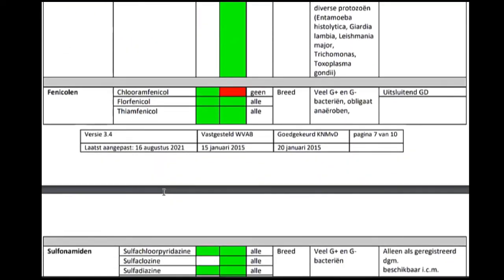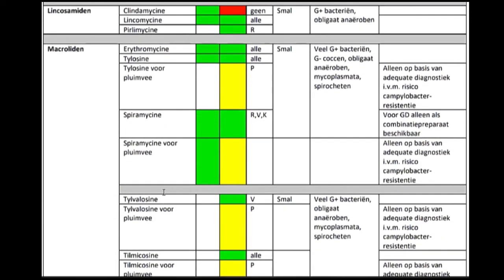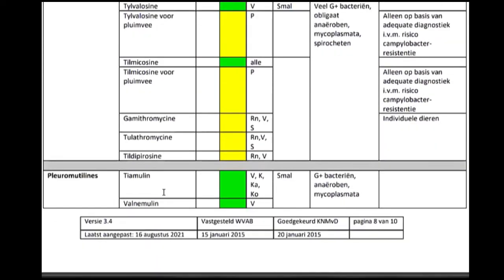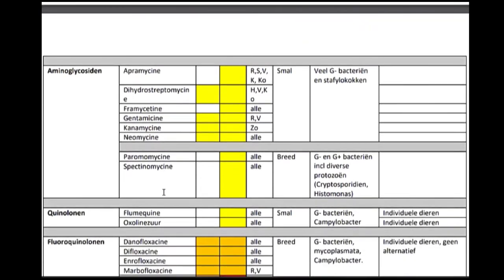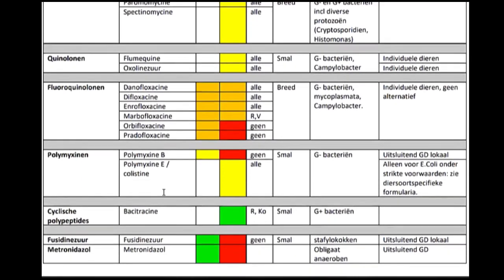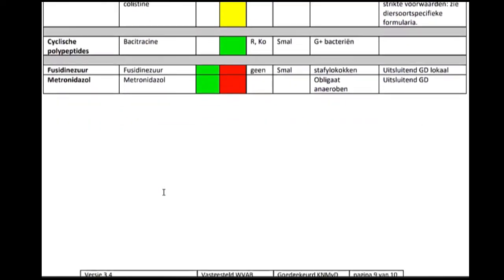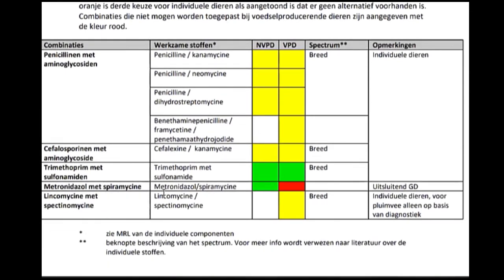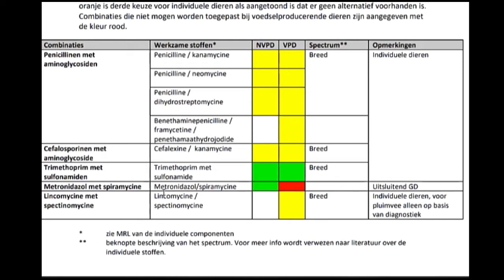Veterinary Drug Regulations Around the World, Part 2: Food Animals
Video developed by VetMedAcademy.org and the Veterinary Educators of Pharmacology Special Interest Group (VEPSIG). Veterinary drug regulations impacting food animal practice are discussed by Drs. Emma Ormandy of the University of Liverpool, U.K., Dax Vendrig of the University of Utrecht, The Netherlands, David Villar of Antioquia University, Medellin, Colombia, and Paul Chambers of Massey University, Palmerston North, New Zealand. Dr. Duncan Ferguson of the University of Illinois and VetMedAcademy.org, moderates. For additional videos on this topic and learning materials, please register with VetMedAcademy